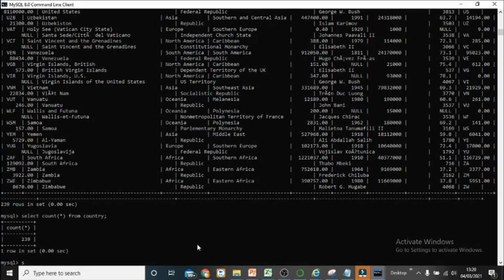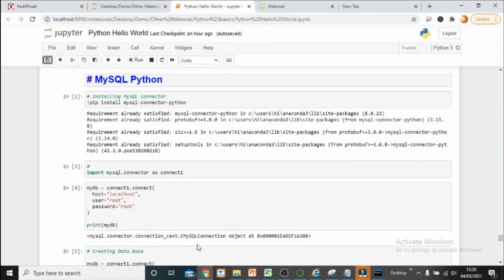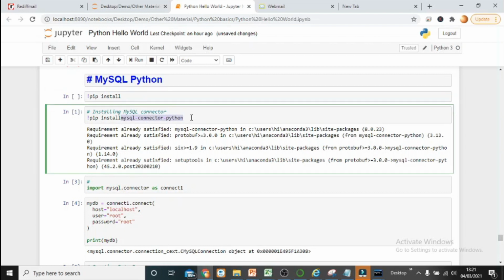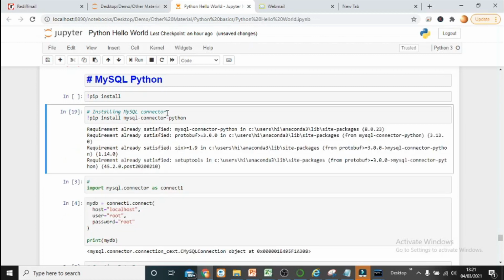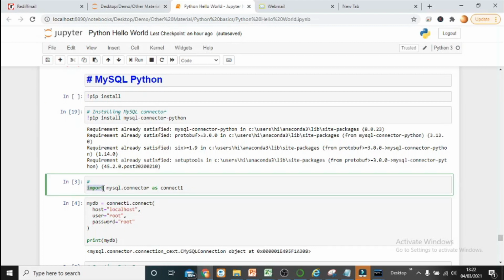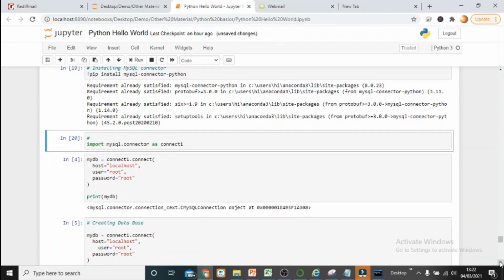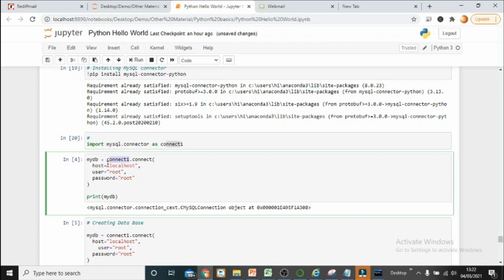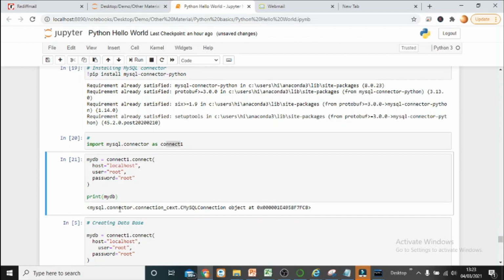7. Making Python-MySQL connection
In this discussion, we will learn how to make Python-MySQL connection.